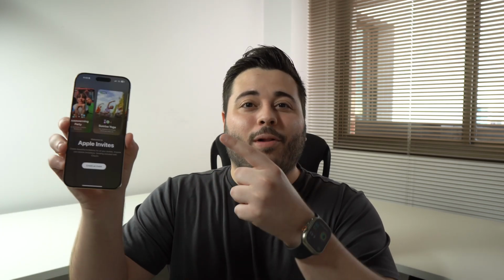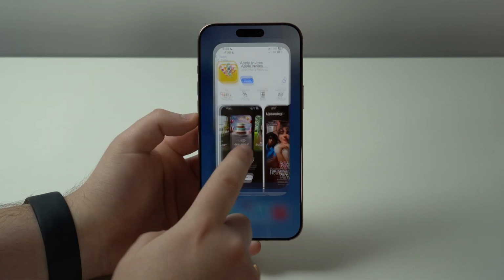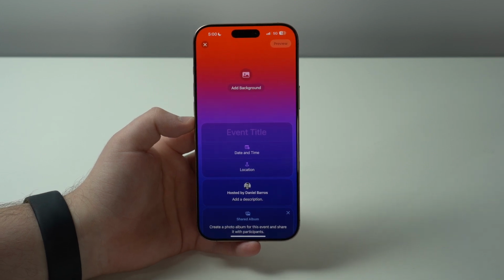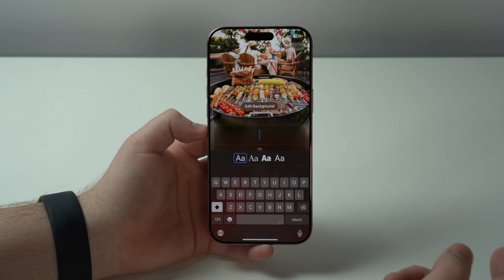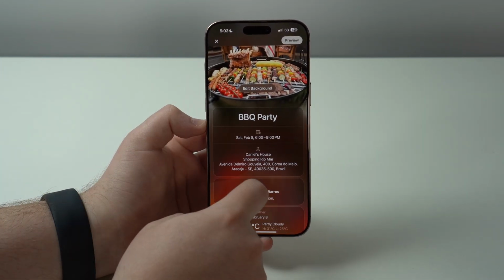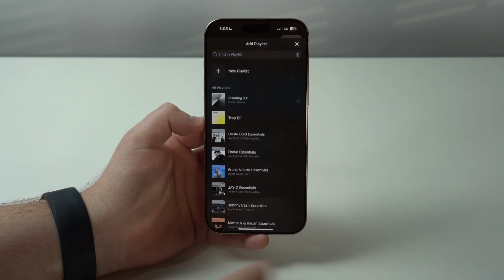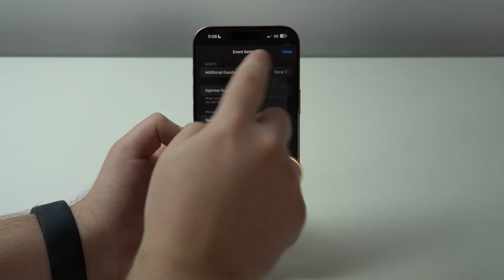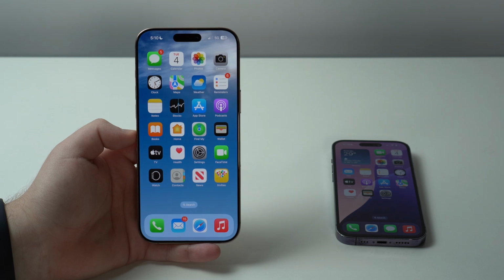Apple Invites - Here's Everything You Need to Know!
In this video I show you everything you need to know about Apple's brand new App Called Apple Invites! The app which was just released today lets you create Invitations for Events for your Friends and Family, like parties, get-togethers, informal meetings and so on! With Apple Invites you can create your events with beautiful designs and of course add all the information you need, like date, time and location. Hope You Enjoy Apple's latest app and our new video!